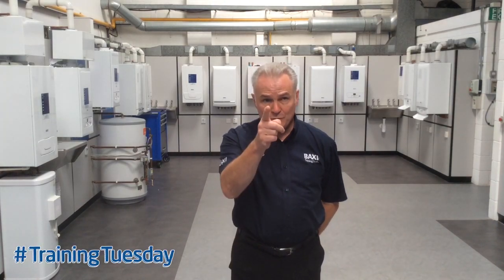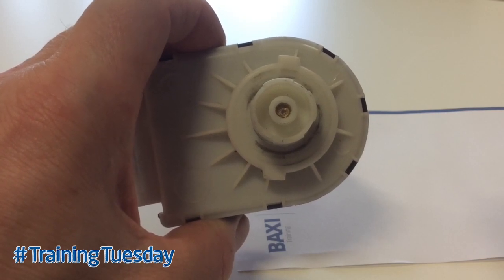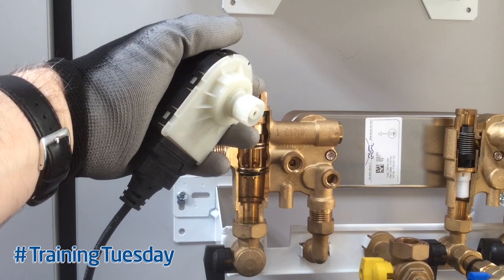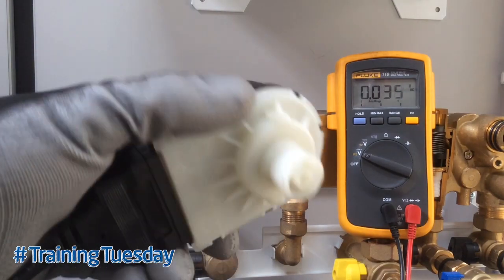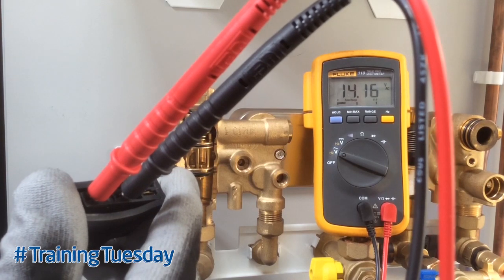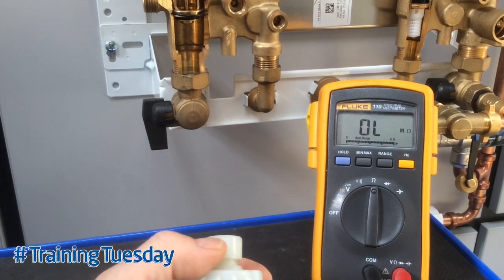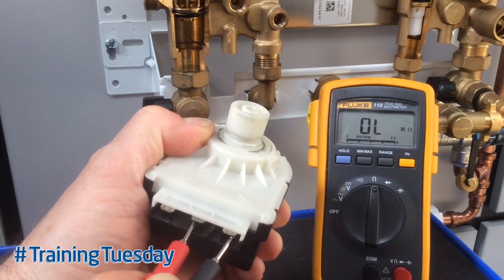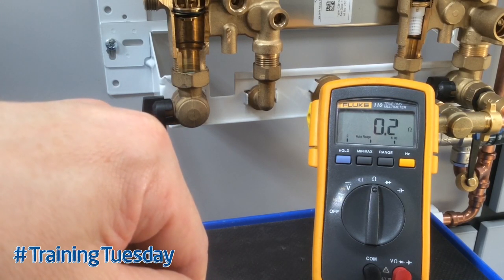A detailed look at diverter valves in a boiler - Part 2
In this video Baxi trainer Richard looks at 'testing' a boiler diverter valve, this is part 2 of his detailed look at how a diverter valve works in a boiler.